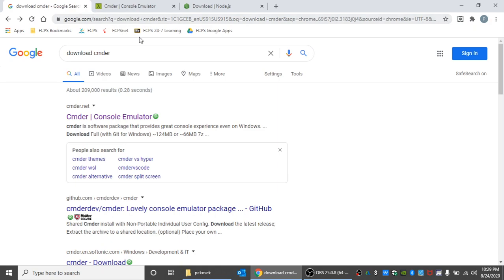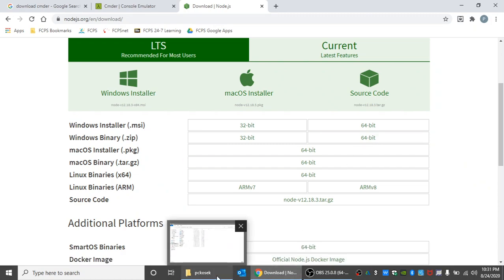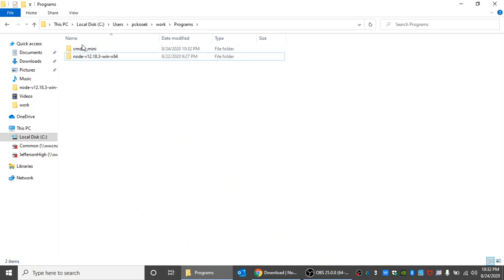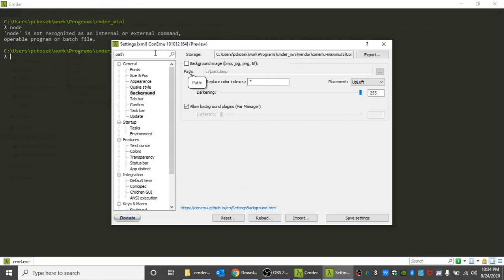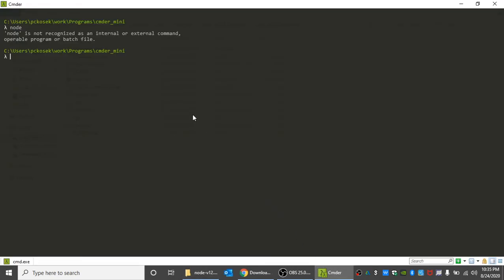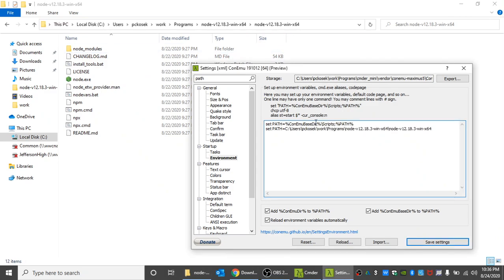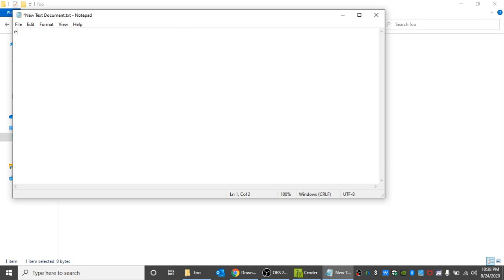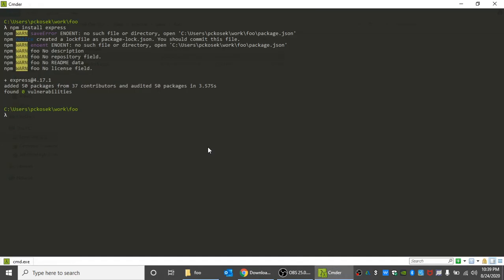Node in Cmder without Installation